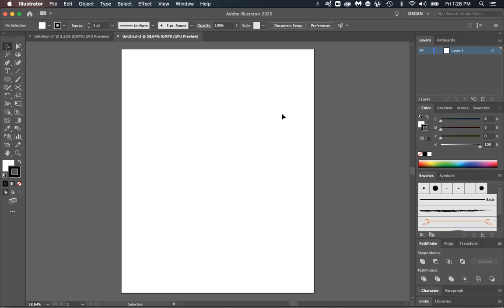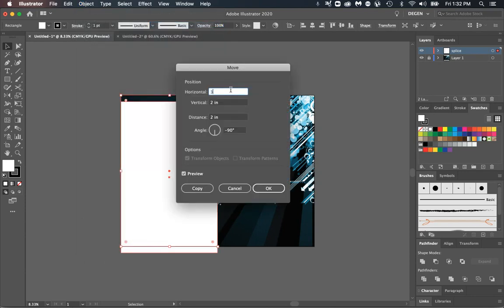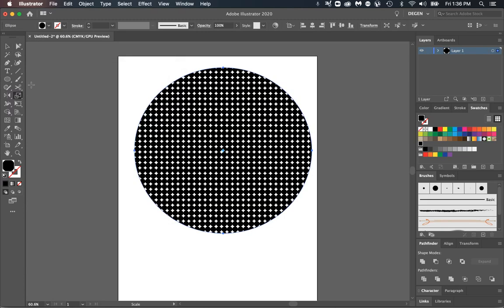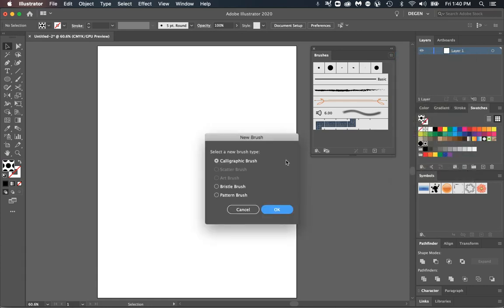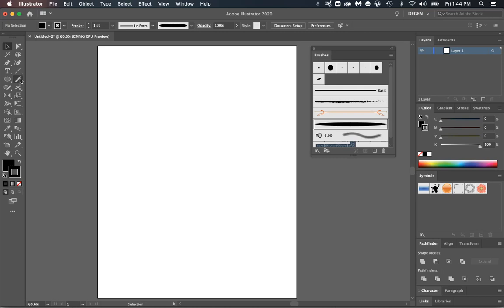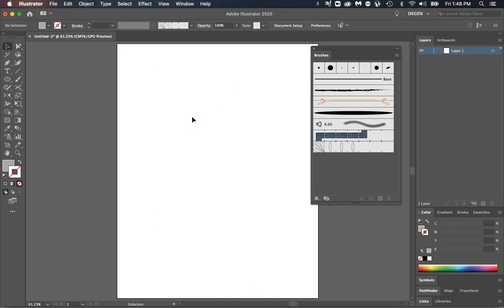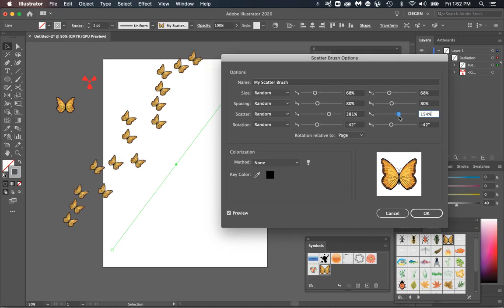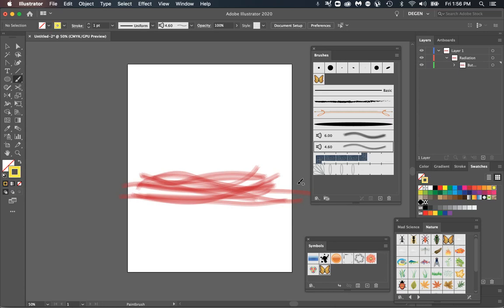Custom Pattern and Brushes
In this video I cover how to use the move command feature, how to create patterns and brushes.